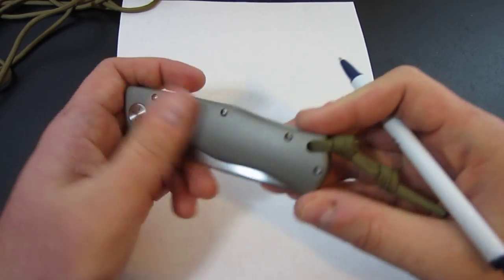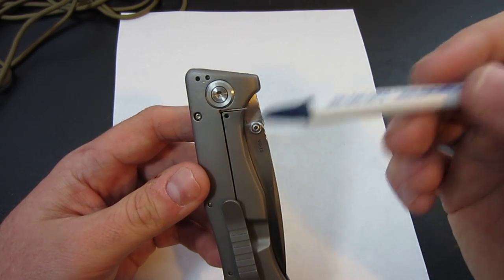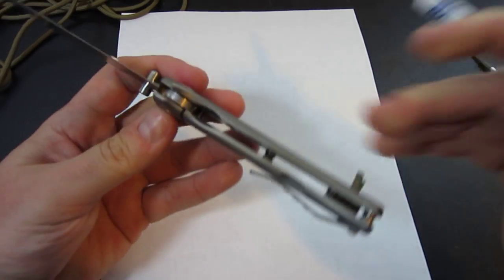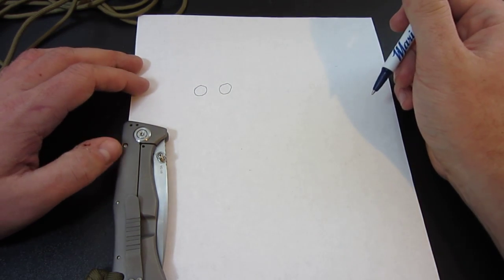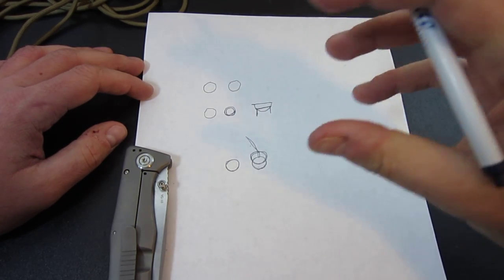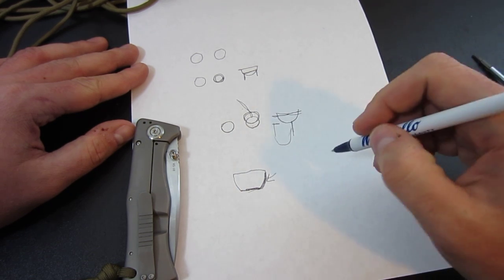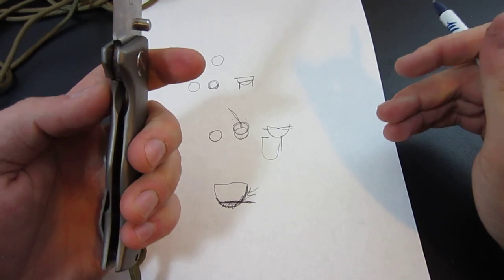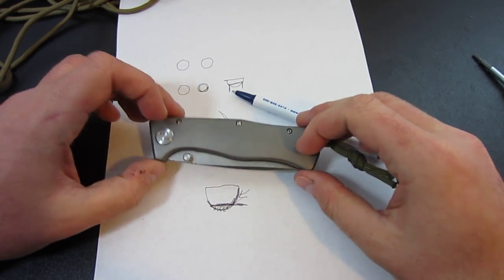Talking About Detent Balls (How do they work?)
In this video I go over the basics with detent balls, how they work, and different ways they can be implemented. I am not a knife maker or and engineer, but I have done research and have learned a few things through various mods I have attempted on my knives over the years.